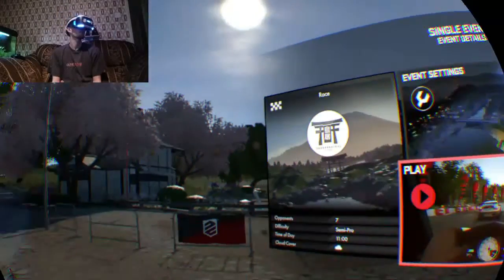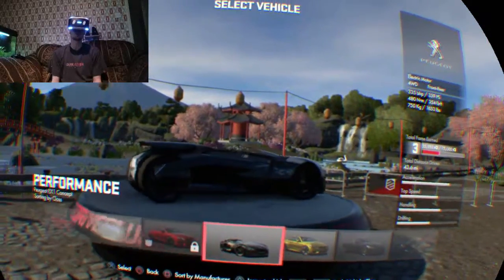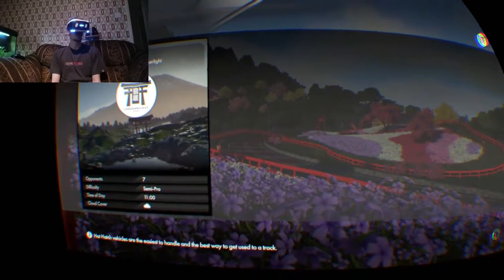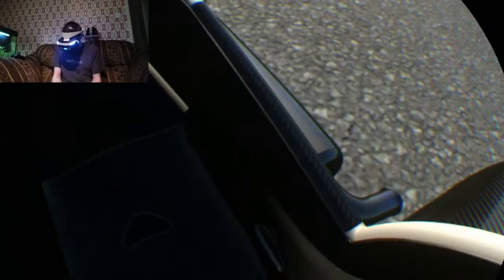ITS ABOUT THE SPEED - DRIVECLUB VR EP 01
First video on Driveclub vr on ps4. It's all about going fast in concept cars and cars that are like driving on ice today but I swear, there's more to it than meets the eye.

See ya'll next time!